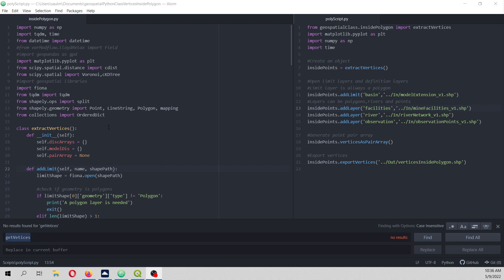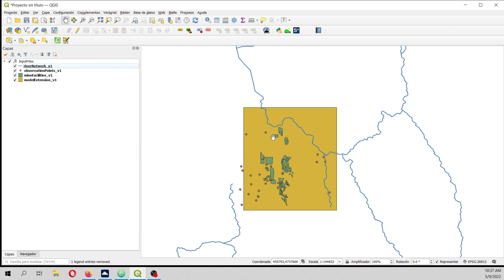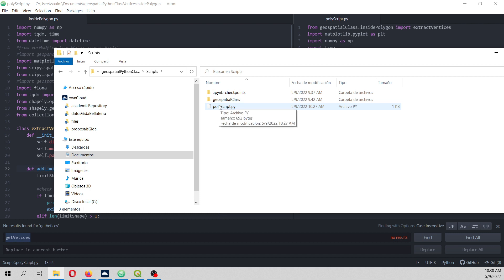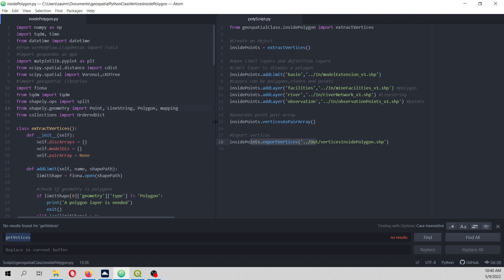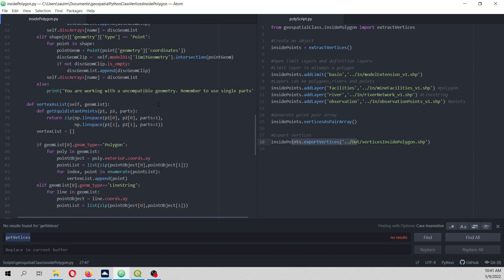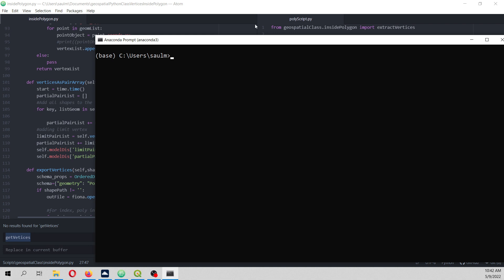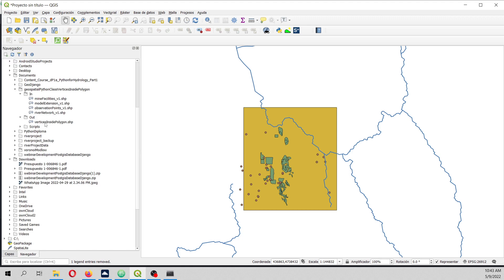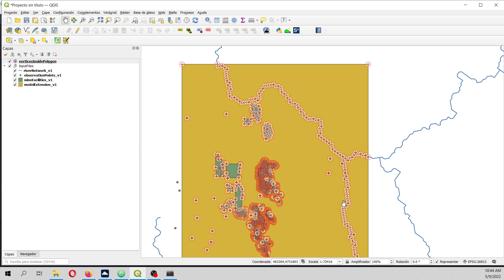Geospatial Python class to extract vertices inside a polygon - Tutorial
We have to redefine the way we do our geospatial analysis. It is not enough to know the "tool" but to master the "process" if we want to provide spatial solutions for the always bigger geospatial data available. We have done a simple process of extracting vertices from polygons, lines and points inside a polygon in Python, but not a simple and declarative script but as a Python class.